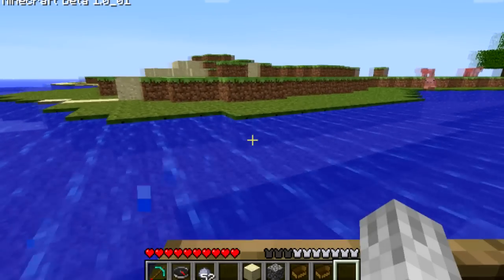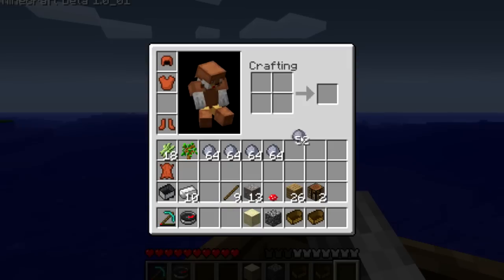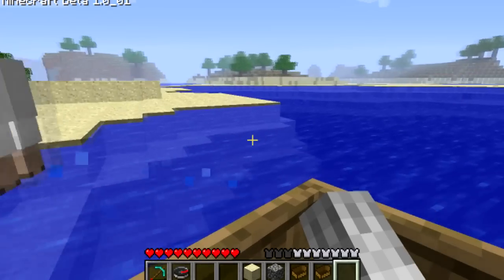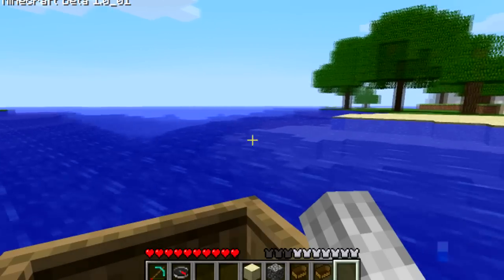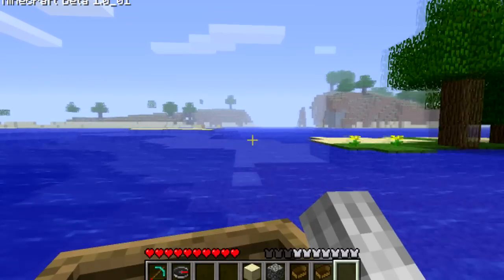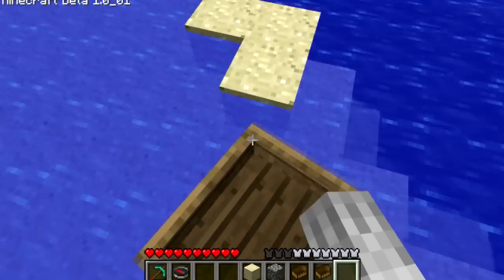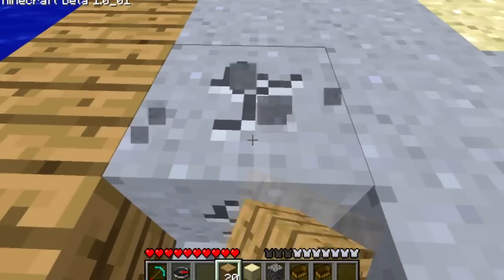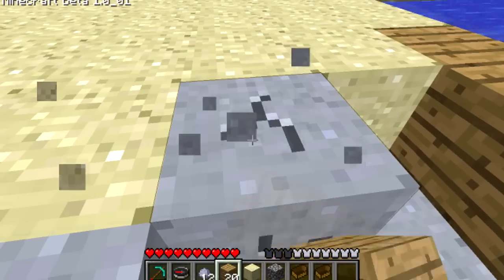How to find clay on Minecraft [OLD]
This is just a quick(ish) video of me, showing how to find clay, since there's alot of people who don't know how, and not really any good videos up, so i just covered it :)